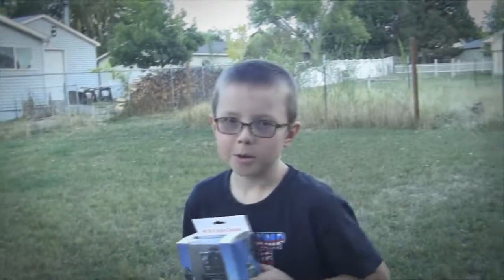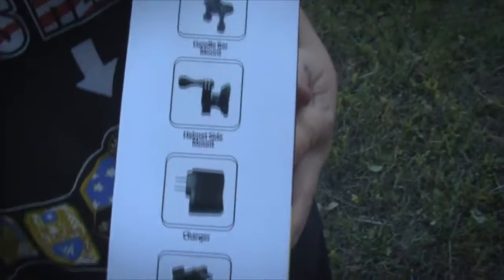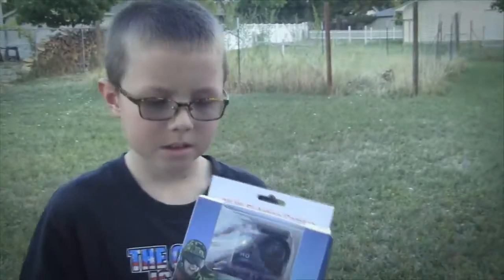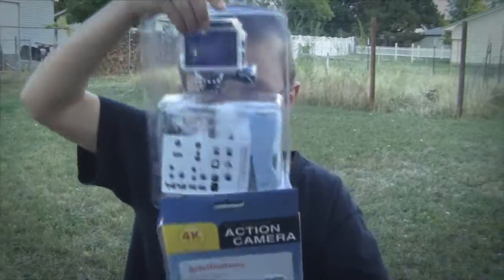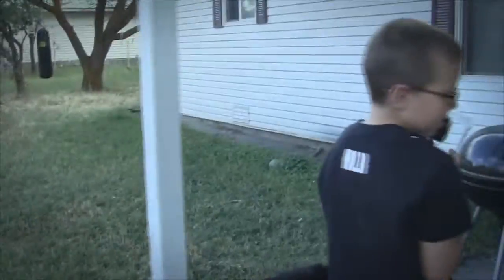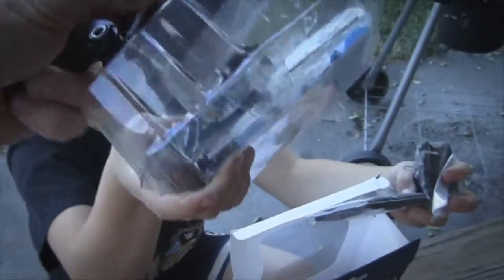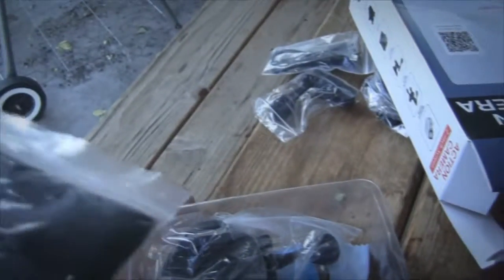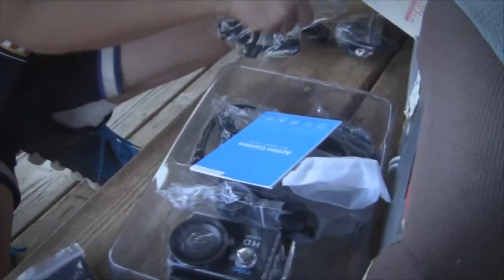Indigi Extreme Action Camera Unboxing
This week Brizzle unboxes a new Indigi® Waterproof Outdoor Extreme Action Sports Camcorder! It's a lot like a GoPro, but at a fraction of the cost!

Now Brizzle can mount this camera to things and get some cool video shots!